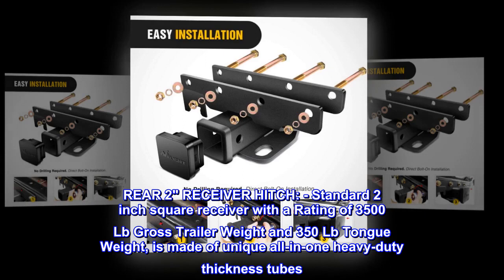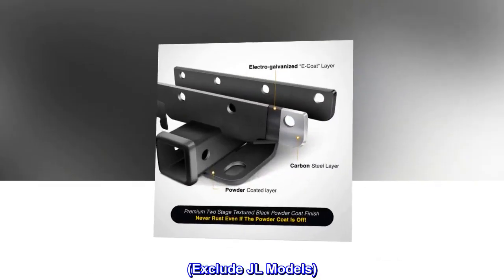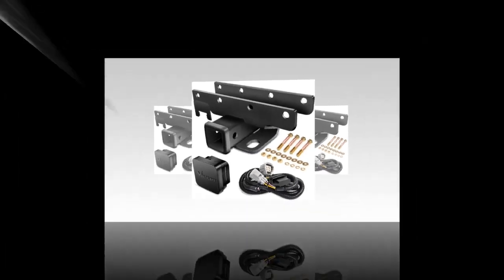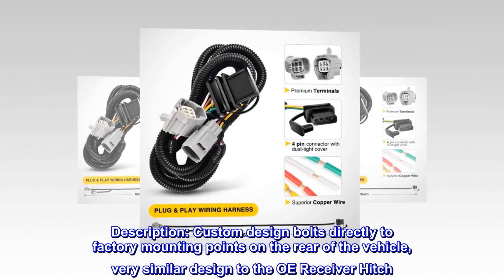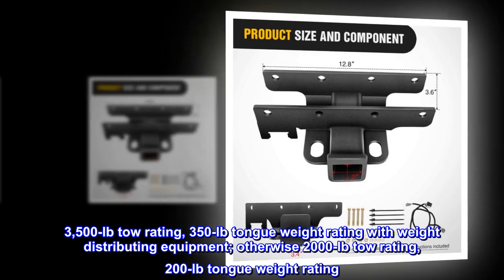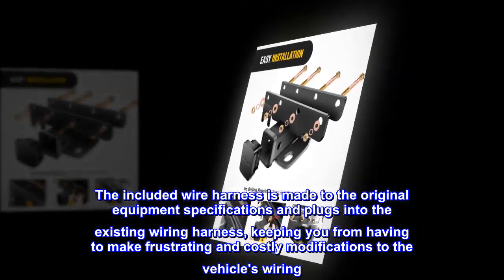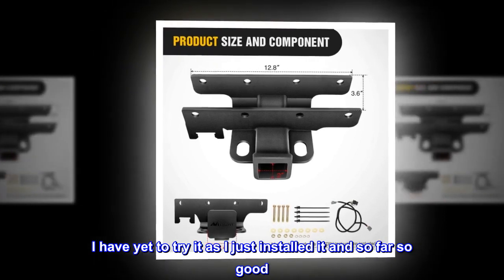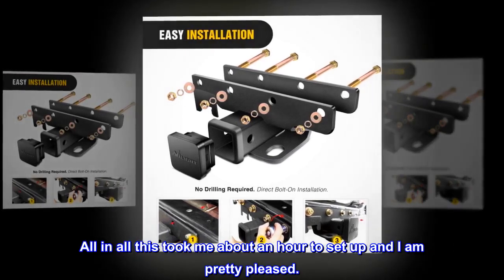Nilight - JK-61A 2" inch Rear Bumper Tow Trailer Hitch Receiver Kit, Compatible for 2007-2018 Jeep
REAR 2" RECEIVER HITCH: - Standard 2 inch square receiver with a Rating of 3500 Lb Gross Trailer Weight and 350 Lb Tongue Weight, is made of unique all-in-one heavy-duty thickness tubes
COMPATIBILITY: - Rear receiver hitch Compatible for 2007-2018 Jeep wrangler JK 2 door & 4 doors. (Exclude JL Models)
RUGGED CONSTRUCTION: - Heavy Duty Steel Construction Thick Welds for Superior Strength Built for Long Lasting Durability and Rust-resistant, Black powder coated for long lasting corrosion resistance
EASY INSTALLATION: - No Drilling Required. Direct Bolt-On Installation. All mounting hardwares and Plug & Play wiring harness are included. The hitch cover could protect receiver tube from mud, dirt, and pests when not in use
Description: Custom design bolts directly to factory mounting points on the rear of the vehicle, very similar design to the OE Receiver Hitch. Durable powder coat design sheds water and provides a long lasting rust free finish. Designed as a one-piece welded assembly for added strength, we built our hitch receiver to match the towing capacity of your Jeep. 3,500-lb tow rating, 350-lb tongue weight rating with weight distributing equipment; otherwise 2000-lb tow rating, 200-lb tongue weight rating. The included wire harness is made to the original equipment specifications and plugs into the existing wiring harness, keeping you from having to make frustrating and costly modifications to the vehicle's wiring

Not used but installed
I decided to pull the plug and get a hitch it really completes my jeeps overall look and im tired of asking for ppl to help me carry stuff. I have yet to try it as I just installed it and so far so good. Taillights are working as intended the only true test is hooking a hitch up. It was a bit of a pain as I had to remove the bumper and spare tire to install but once thats off its smooth sailing. One thing is for certain is that I need more muscles lol. All in all this took me about an hour to set up and I am pretty pleased.